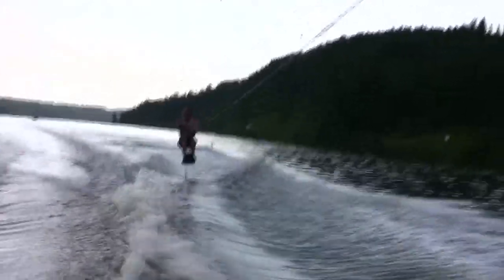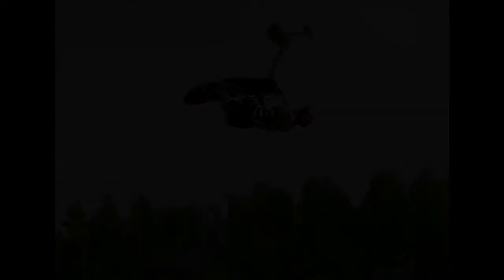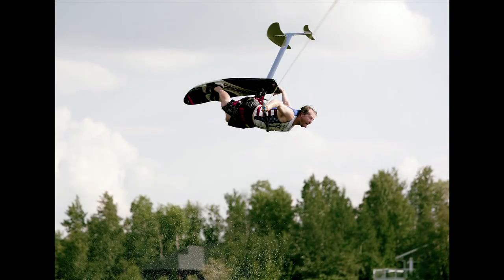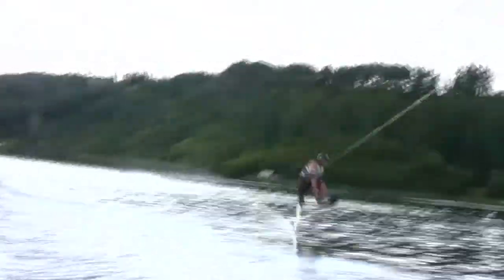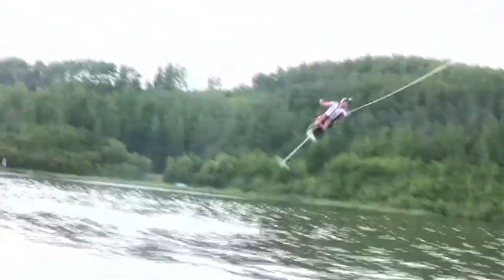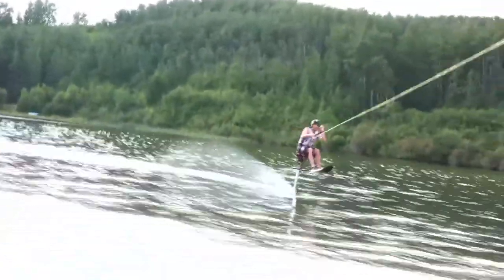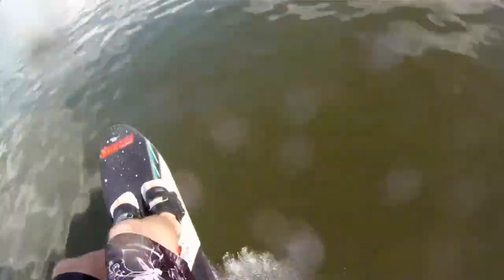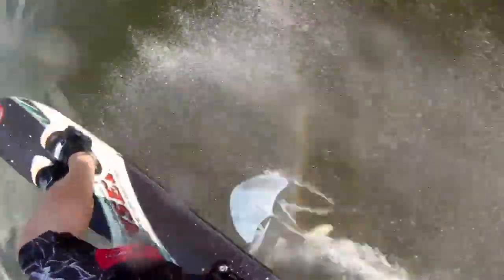Air Time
Watch world champion hydrofoiler Geno Yauchler from Winter Haven, Florida take to the air as he rides his hydrofoil at Wizard Lake. Geno also holds the world record for most flips on a hydrofoil in one ride, 1416 in 4 1/2 hours , with no stops, or falls. Video by (Greg Southam / Edmonton Journal)